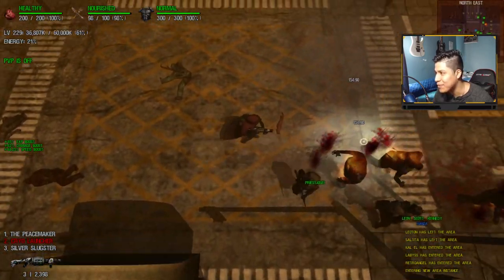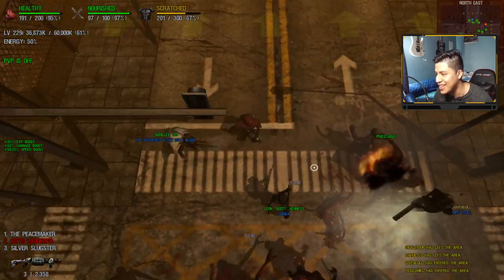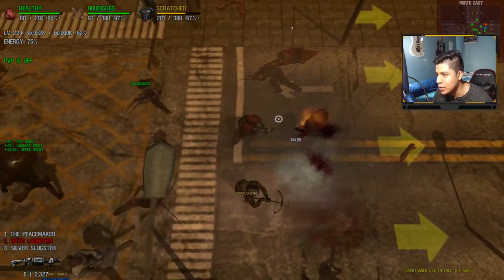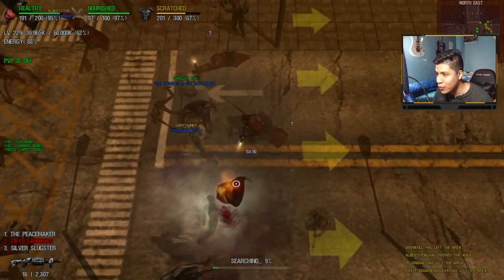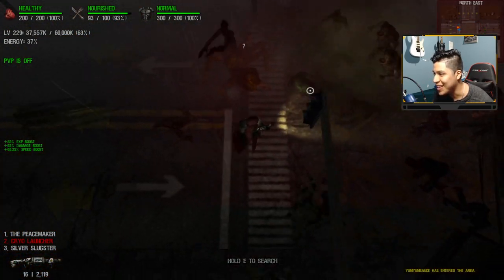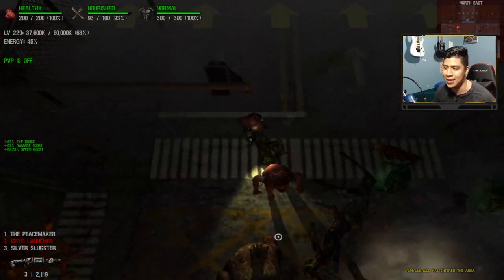Dead Frontier 3D | Boss Hunt Loot Run #12 (Cryo Launcher In Multiplayer!)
Is this thing worth it?! Absolutely!

Outro: Mr. Chase Ichiko Nato

Computer Specs:
Gtx 1070
2 TB HDD
526 GB SSD
16 GB RAM